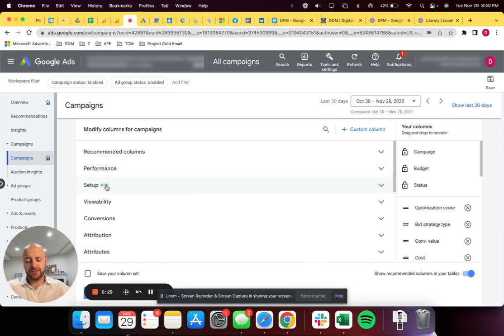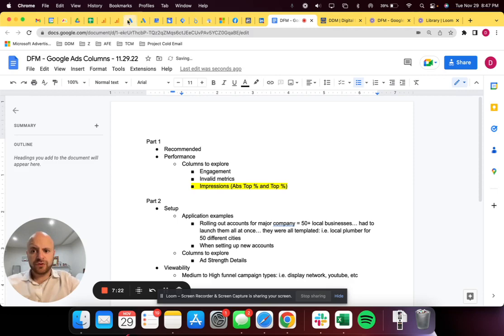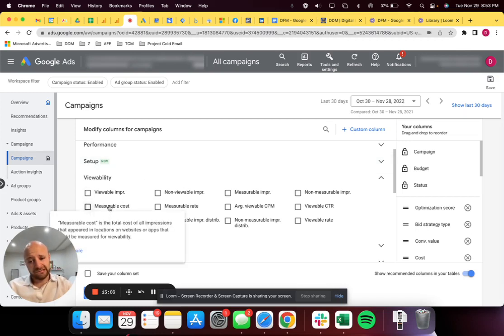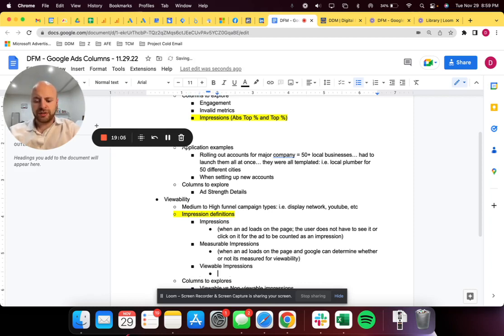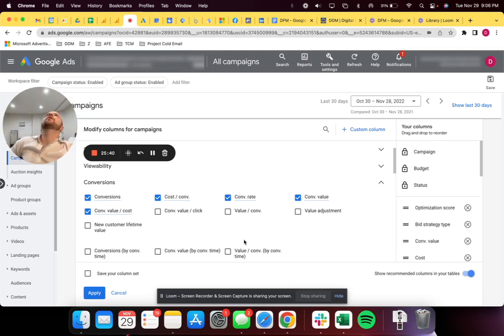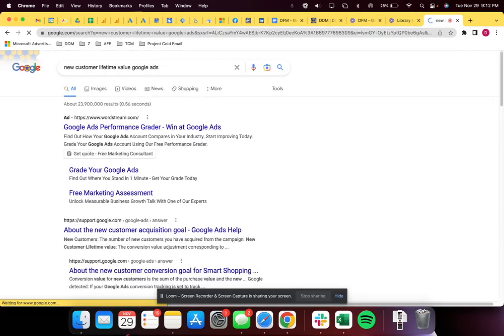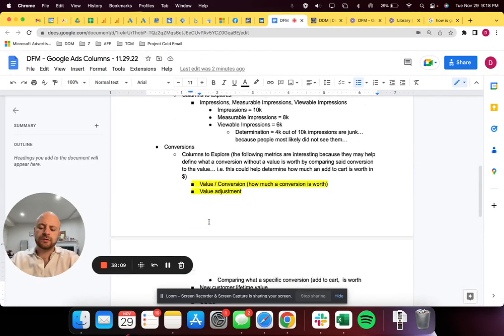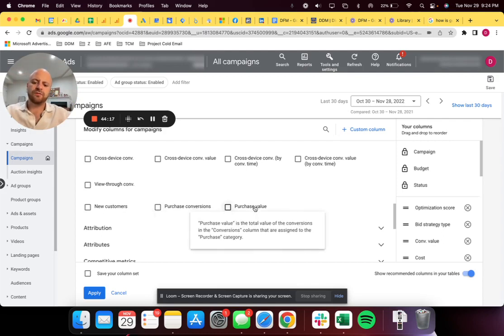Most Important Google Ads Metrics In 2023! Part 2 Setup - Conversions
Part 2 / 5 of the most important Google Ads Metrics in 2023!

There are so many columns with new ones coming out every day. Not all Google Ads columns are created equal... and it's important to understand when to know you should apply certain metrics to certain campaign situations. In this multi-part video series, we walk through the different column options and which ones stand out for specific applications. This is not a definition walk through of all columns, but an overview of newer columns that should be used to report or at least test reports to find validity of those metrics.